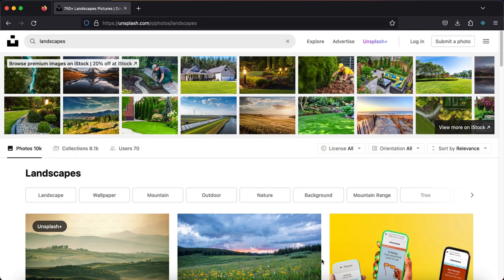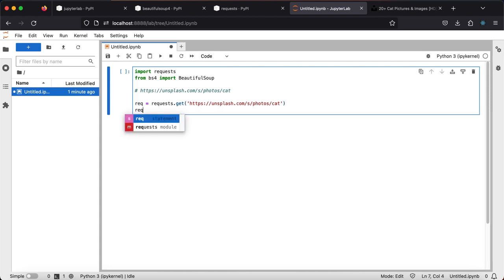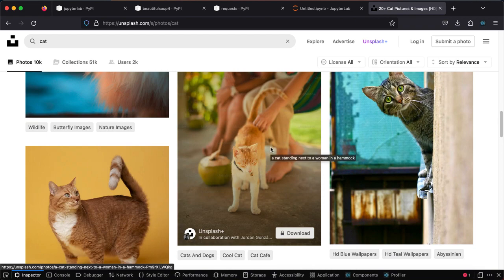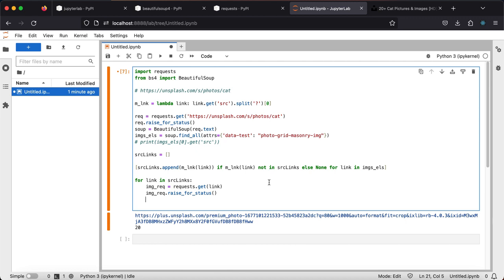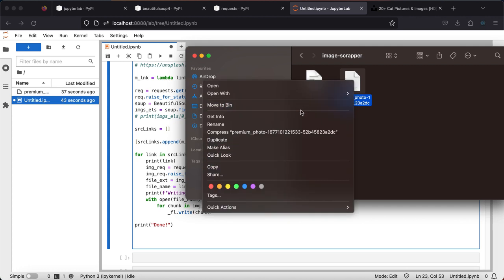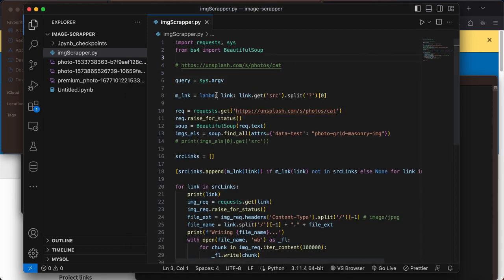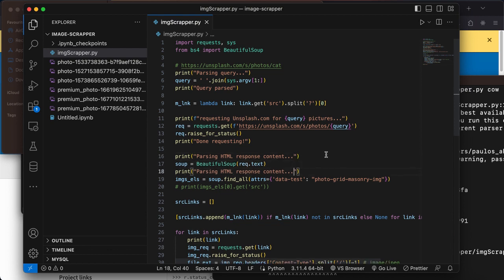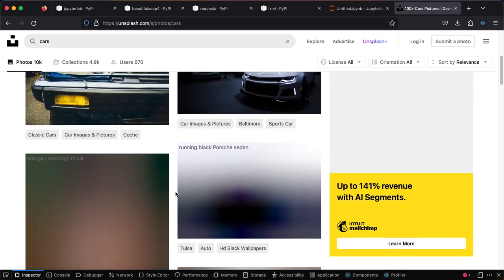Web Scraping With BeautifulSoup4 in Python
Scrape Pictures from any websites With BeautifulSoup4 in Python

In this video we will be looking at how to scrape pictures from any website with requests and BeautifulSoup4 in Python

link to the lesson files on my github repo
OR
Clone it on the CLI with git like so

install BeautifulSoup4
pip install beautifulsoup4
or with pip3
pip3 install beautifulsoup4

install jupyterlab
pip install jupyterlab
or with pip3
pip3 install jupyterlab

install requests
pip install requests
or with pip3
pip3 install requests

Optional
How to open the project in jupyterlab
on the CLI after installing jupyterlab move to the cloned directory and run
jupyter lab

make sure you run the command in the cloned directory